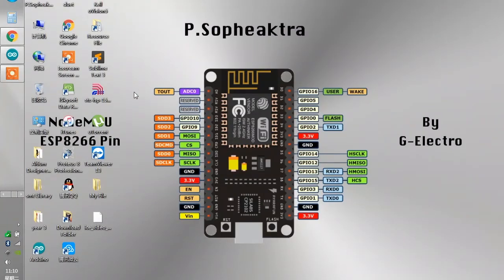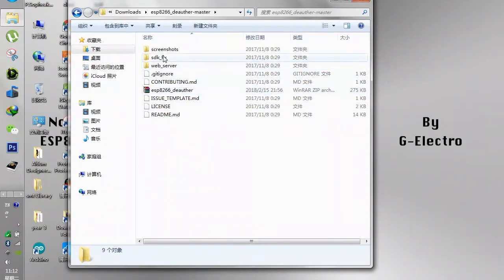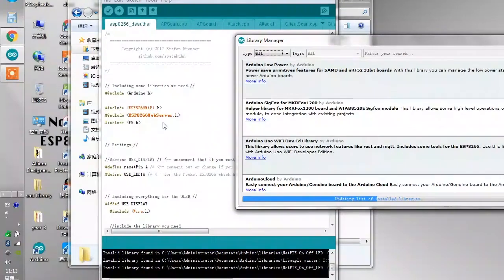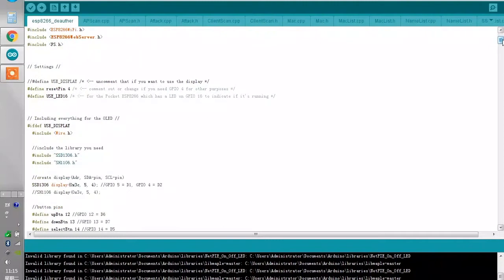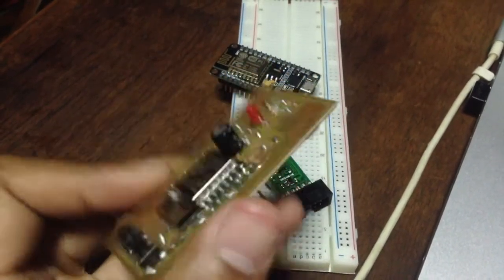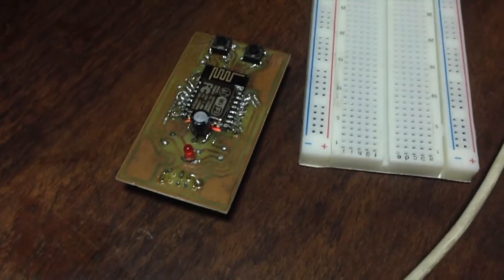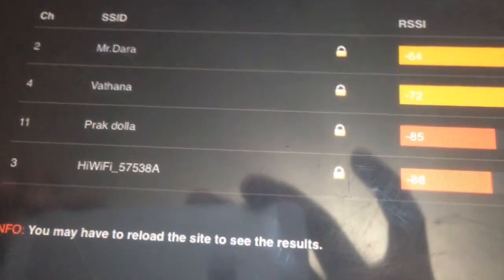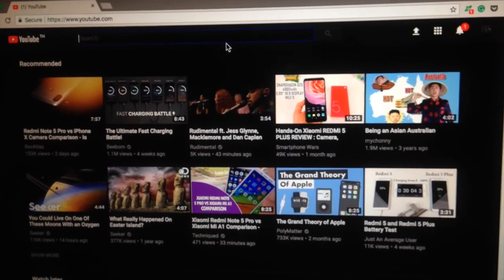Ultimate Wifi Jammer - esp8266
Hello guys so in this video I will show you guys how to build and upload the code into an MCU device (ESP8266 or NodeMCU) to create the perfect wifi jamming device which allows you to jam all kind of wifi network surround you.

In the video, we have to use the ESP8266 or ESP-12E wifi module as an example but we can also use the NodeMCU which is a complete development board from silicon Lab. you can find the module and the board on the online store like eBay or Aliexpress which is cost less than 10$. But for you guys who are looking for building your own ESP8266 module like me, you can look up into the description below where I have left you guy some additional link about the components needs for building the board and also some info of the board as well.
I hope you guys will enjoy this video and don't forget to put a like on my video and importantly is to subscribe to my channel for more upcoming video in the future.